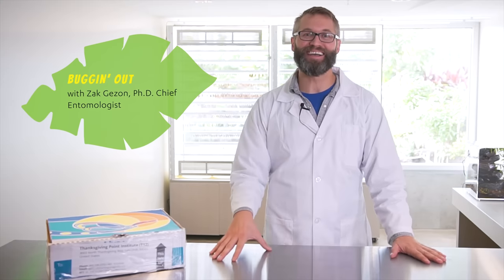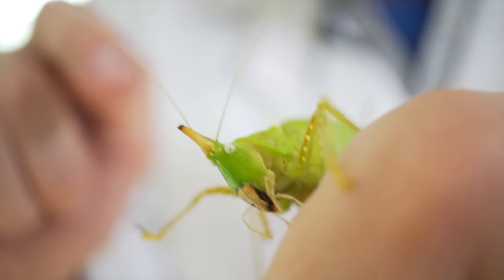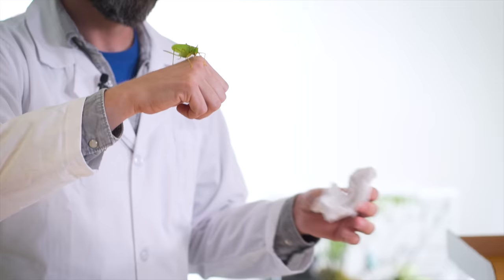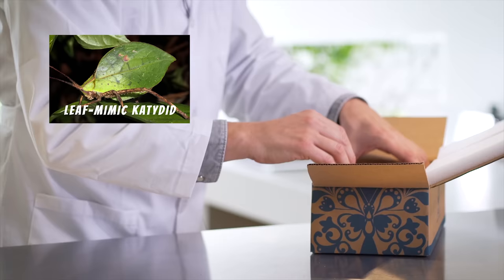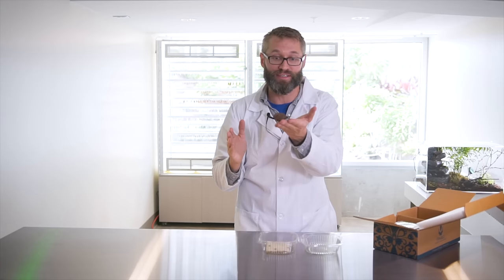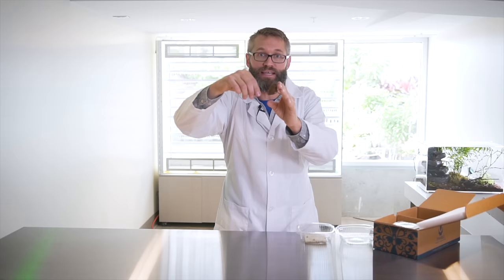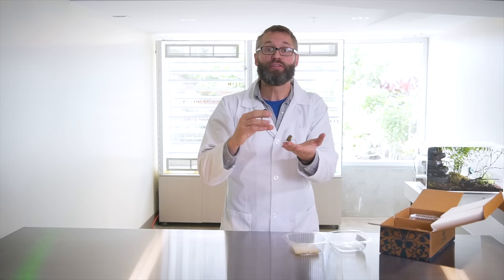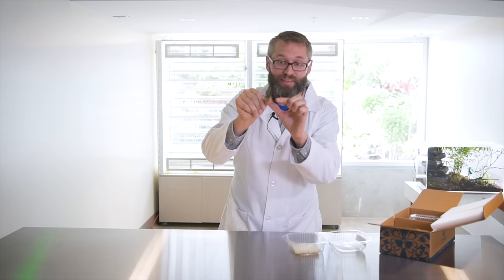Unboxing Bugs With The World's Best Camouflage! | Buggin' Out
Join Chief Entomologist Zak Gezon as he unboxes a two incredible Katydids who are masters of Camouflage! Learn how the Rhinoceros Katydids and Leaf-Mimic Katydids stay hidden, make noise and lay eggs.These are just two of hundreds of fascinating insect species you’ll find at the all-new Butterfly Biosphere at Thanksgiving Point.